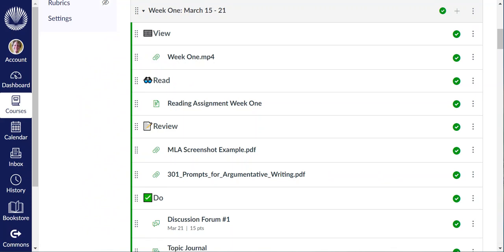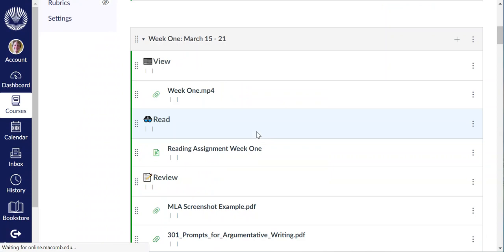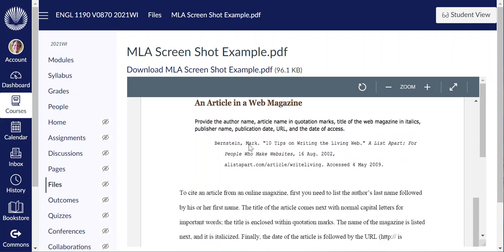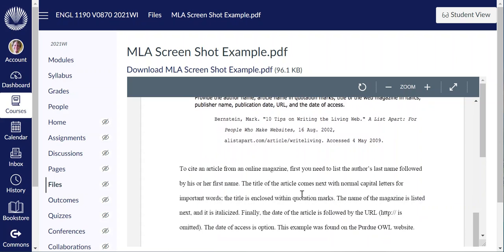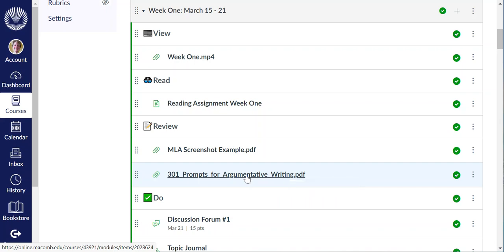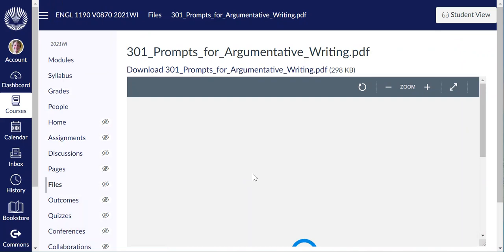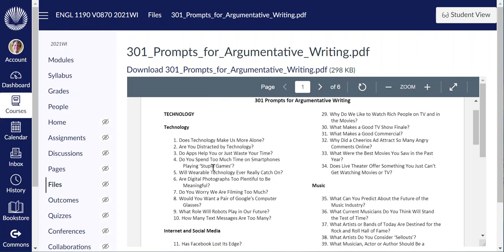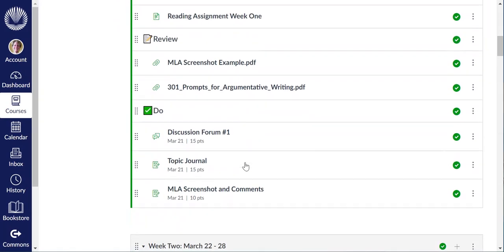Week One Winter 2021